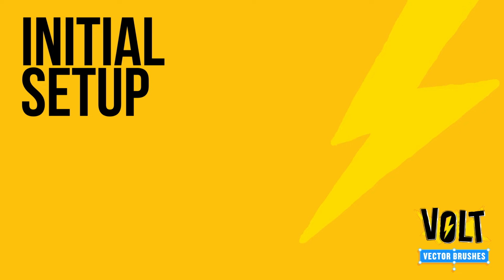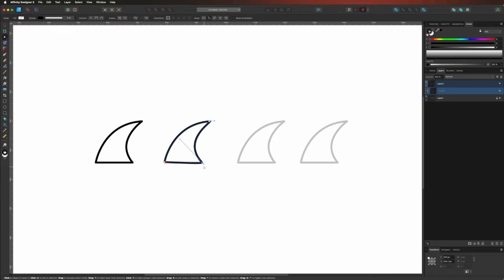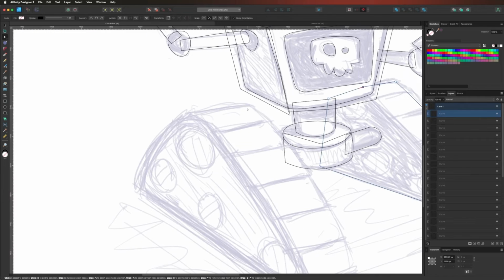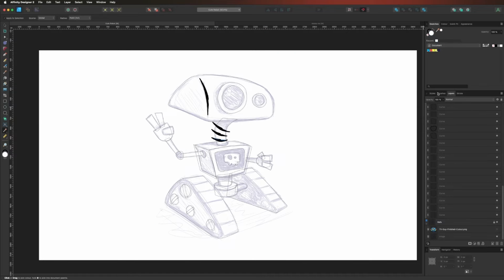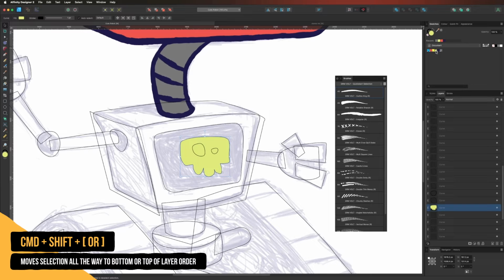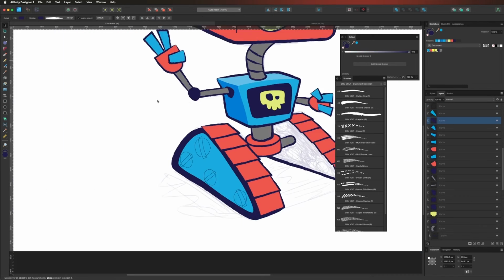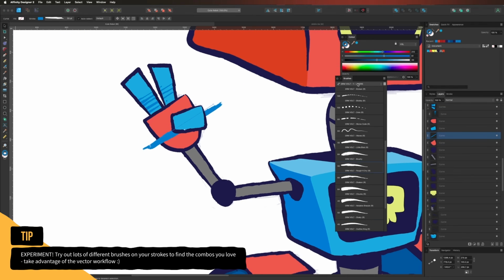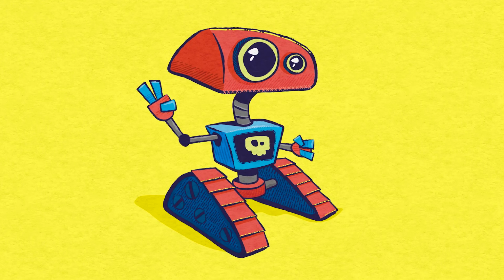FULL Affinity Designer Vector Illustration Tutorial (with FREE BRUSH PACK!)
To celebrate the launch of VOLT Vector Brushes for Affinity Designer, we're giving away a free 'quickstart' mini pack taken from the set so you can follow along with this tutorial (links below)

We cover every step of the process in detail and show you some of our most used shortcuts and tricks when creating vector illustrations (including a quick, 2 minute Pen Tool crash course).

So use the chapter markers to jump around and check out the links below for the FREE tutorial brush pack download - and please do also check out the full VOLT pack as it's crammed full of... well,  everything  :)

00:00 Introduction
00:17 FREE Brushes + launch of Volt Vector
00:48 Initial Doc Setup
01:23 Pen Tool crash course
03:29 Creating the main shapes
05:21 Adding strokes and colours
06:43 Benefits of global colours
07:07 Back to strokes and fills
08:29 'Paste inside' and layer ordering
10:24 Detailing the tank treads
11:34 Adding more shadows
12:31 More detail!
15:02 Adding texture magic
15:39 Check out the full version of Volt!

Correction:
07:50 Shortcut is *CMD + SHIFT + V* (not c!!)

VOLT - Vector Brushes for Affinity Designer

Full version includes:

Over 150 vector brushes in a range of styles
26 Monoliners
24 Duoliners
23 Trioliners
38 Multiliners
52 Patterns
48 Object styles (stroke / colour / texture)
Quickstart + full brush reference PDF guide
Tutorial Video
Tutorial Source Affinity Designer file (plus initial sketch)
Tutorial Brush Pack (small selection from main brushes)
13 Colour Palettes
10 One-click-wonder seamless paper textures